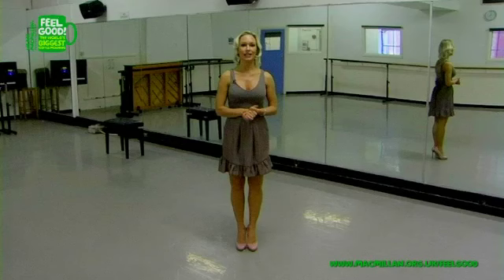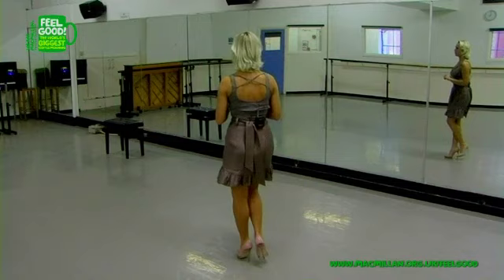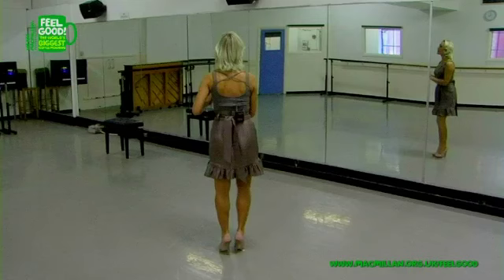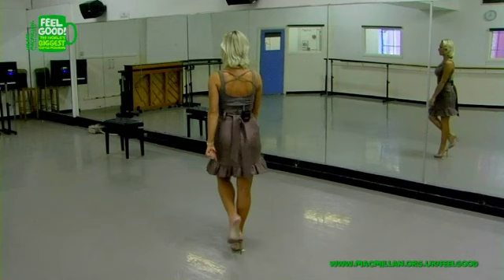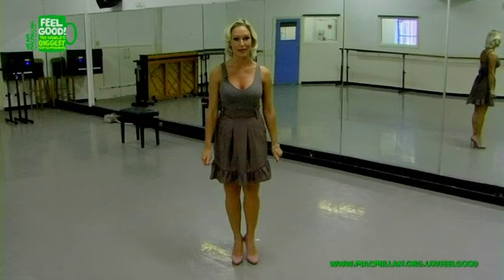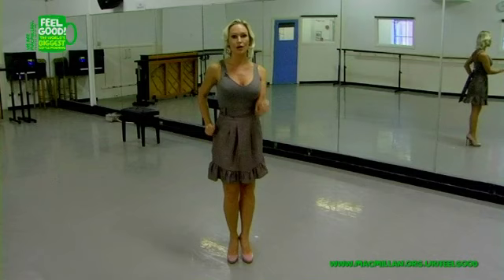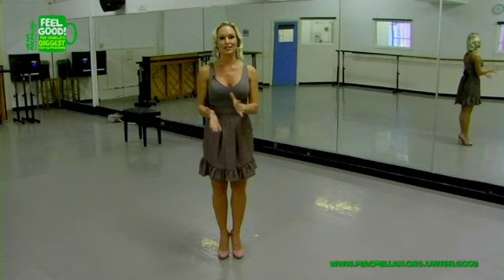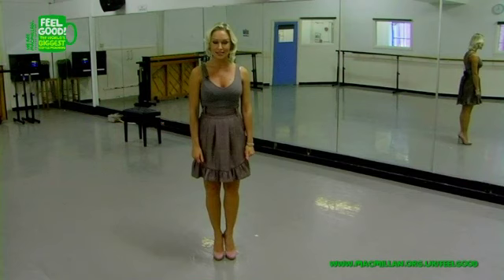Kristina Rihanoff masterclass for Macmillan's World's Biggest Coffee Morning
Strictly star Kristina shows her support for Macmillan's World's Biggest Coffee Morning.  or text CUPPA to 70123 for £3 and help Macmillan Cancer Support.   The World's Biggest Coffee Morning takes place on 25 September and aims to raise £8million for people affected by cancer.